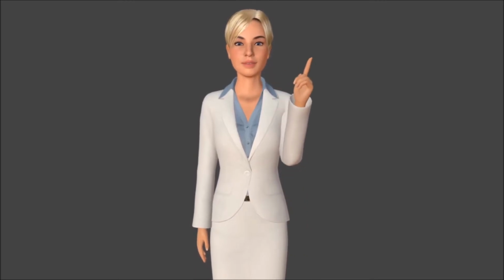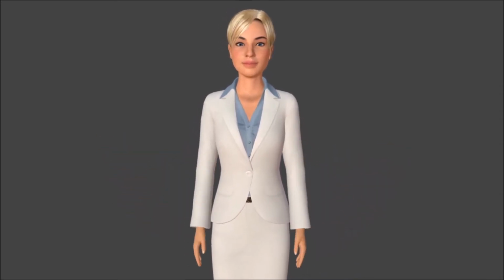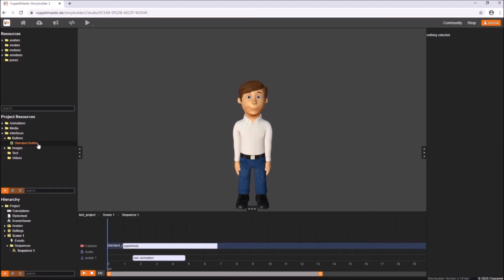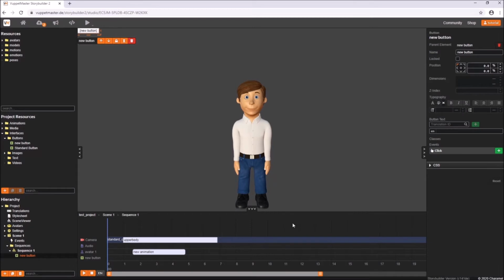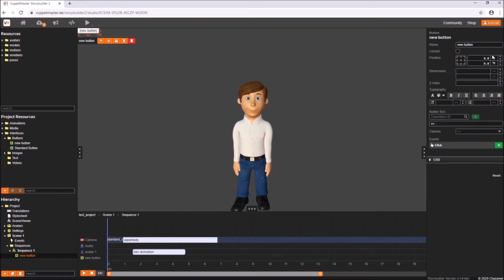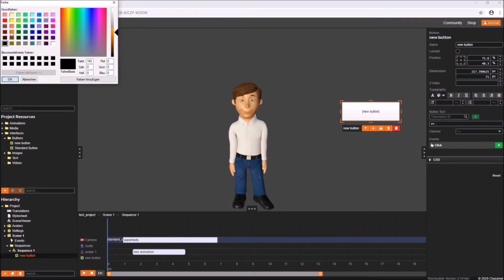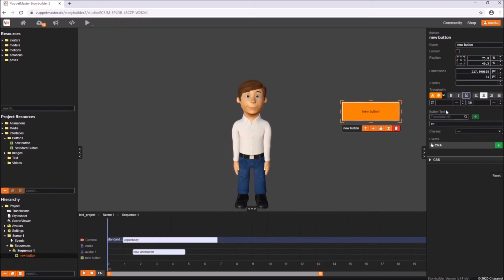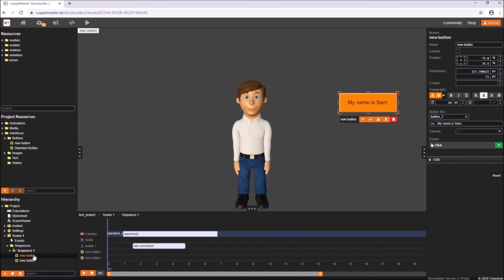VuppetMaster – Storybuilder Tutorial | Insert buttons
Learn how to add buttons with text content to your project to make it more interactive.